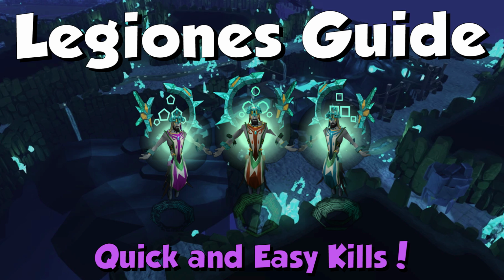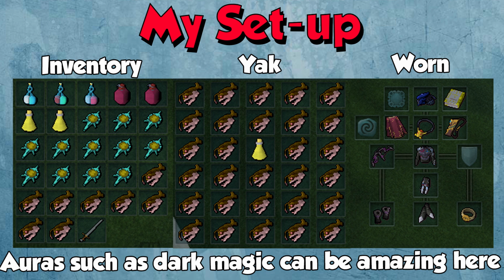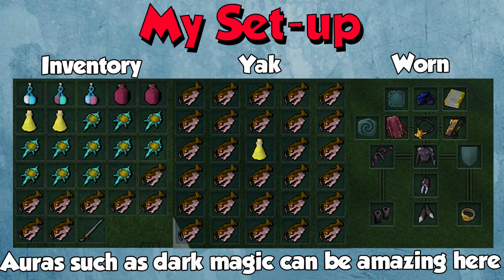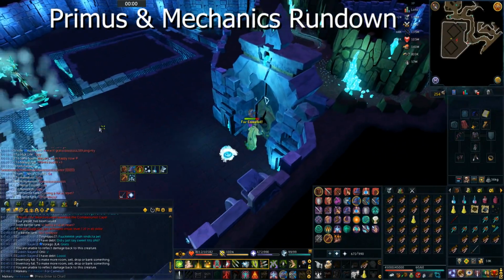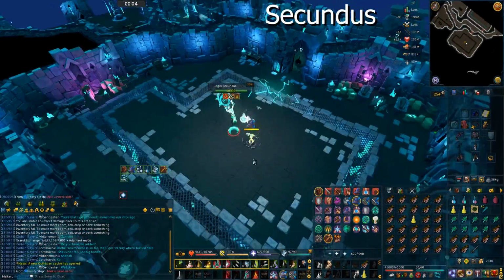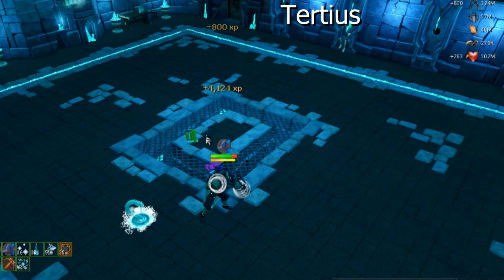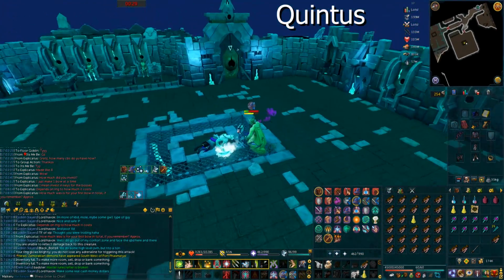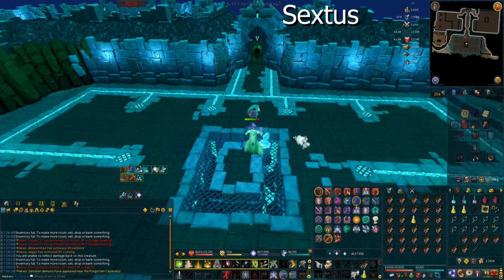Legiones Guide! Fast & Easy Kills [Runescape 3] All Legios Covered!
This is my guide on Legiones. I go into my set-up and how to do each individual Legio and their strategies. Hopefully it helps!

00:18 - Set-up
03:56 - Primus & Mechanics Breakdown
05:27 - Secundus
05:56 - Tertius
08:28 - Quartus
09:26 - Quintus
11:06 - Sextus